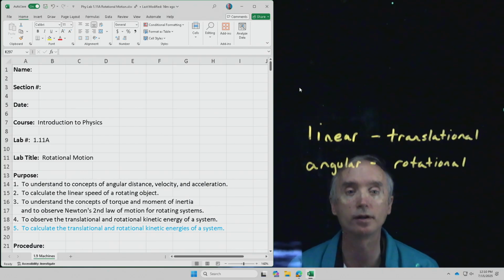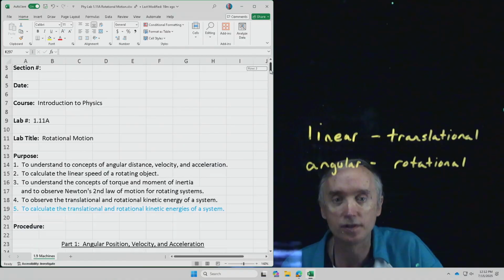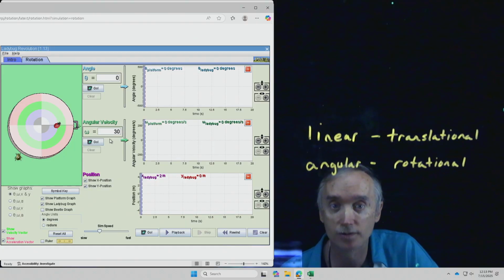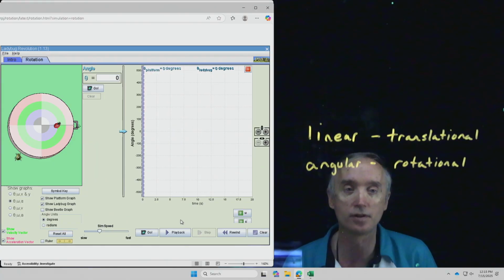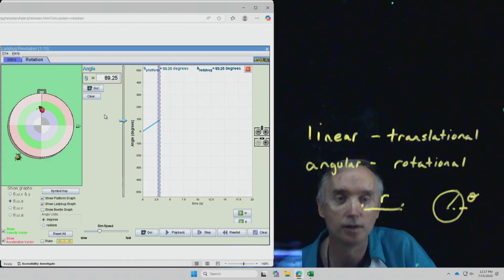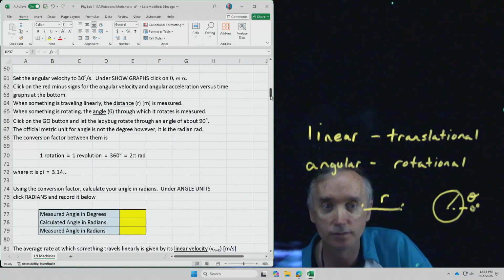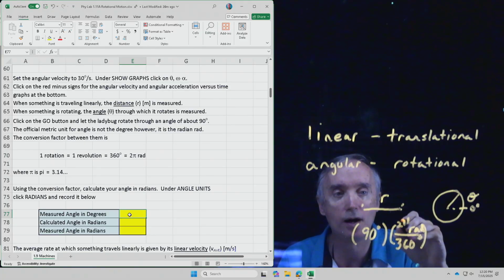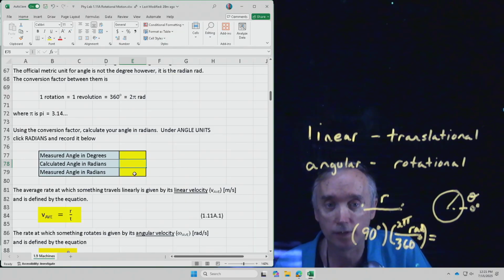Phy Lab 1 11A 1 Angular Distance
This series of lab videos is about rotational motion.  In this first segment you will learn how to measure the angle through which something rotates.